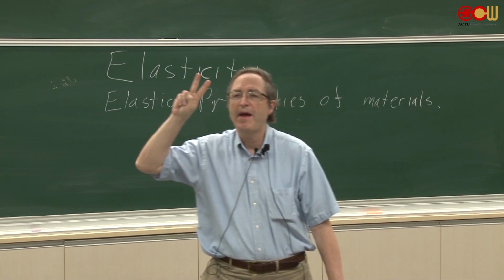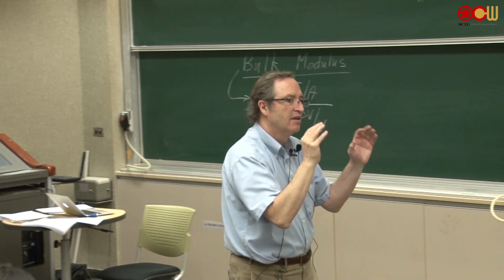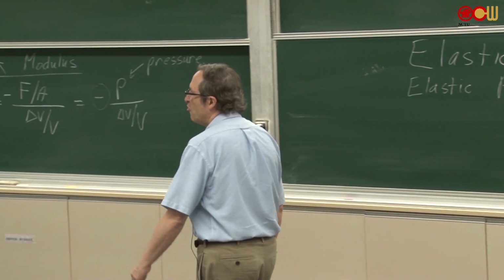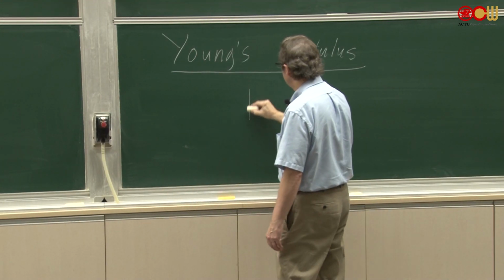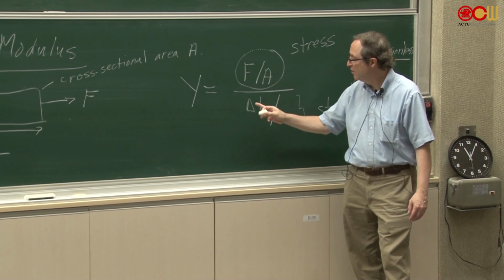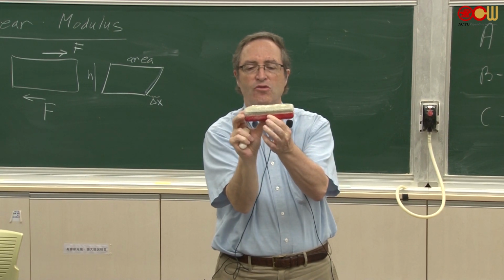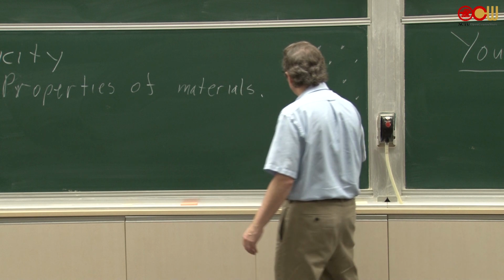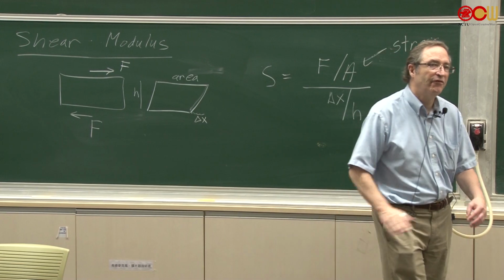Lec16 物理(一) Chapter 12: Problem solving for static equilibrium including the concept of...(2/2).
Chapter 12: Problem solving for static equilibrium including the concept of center of gravity(2/2).